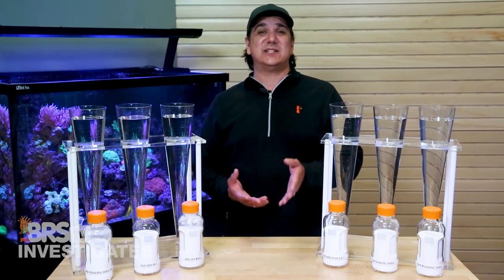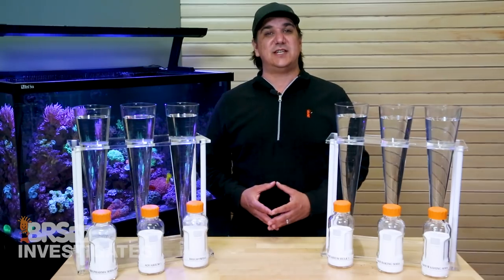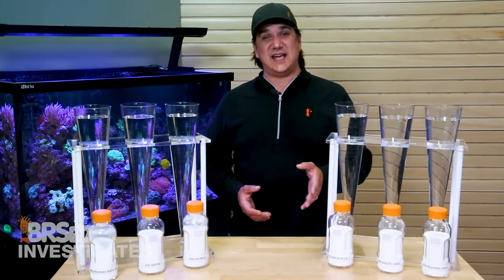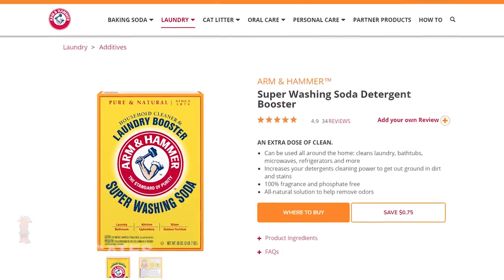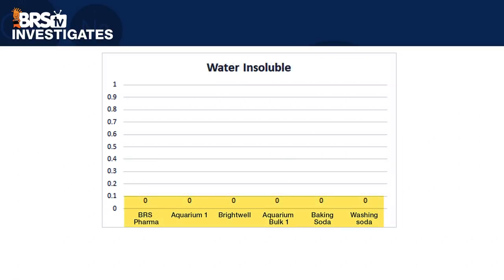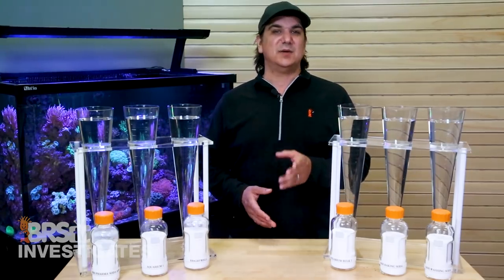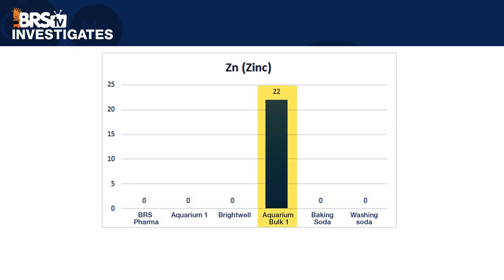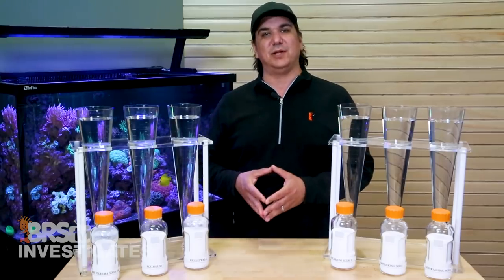Six Alkalinity supplements, one certified ICP-MS analysis. | BRStv Investigates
Today on BRStv Investigates we share the data we received for six common choices for reef tank Alkalinity supplements, after we sent them into a certified chemical analysis lab, in hopes of answering two questions. Do USP or Pharmaceutical Grade chemicals really matter? Are commercial, off –the-shelf, chemicals any different than those targeted specifically for reef aquariums? In this episode Ryan breaks down the results for common alkalinity supplement options and discusses what each of them mean.

View the test results here!

This week we're giving away five Triton ICP tests! Sign up below!

This conversation is going to be one you don’t want to miss!